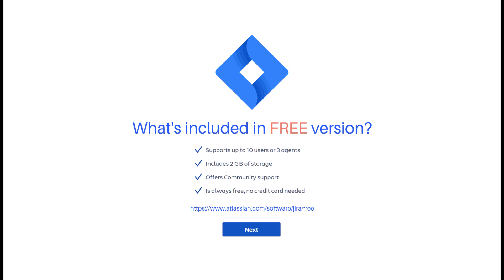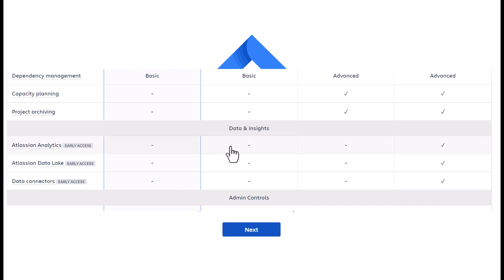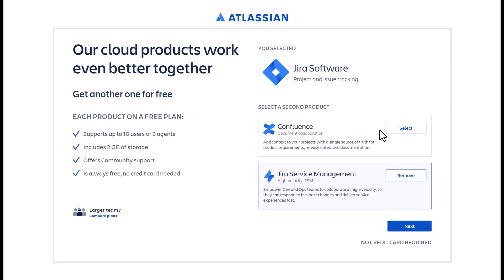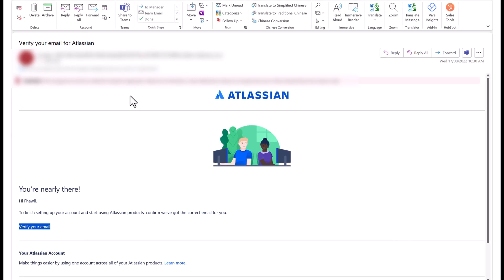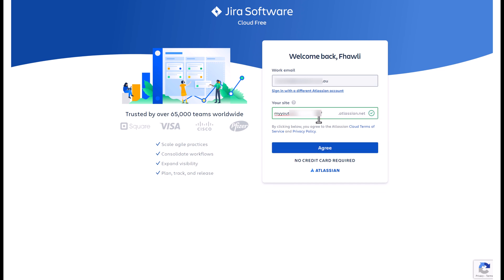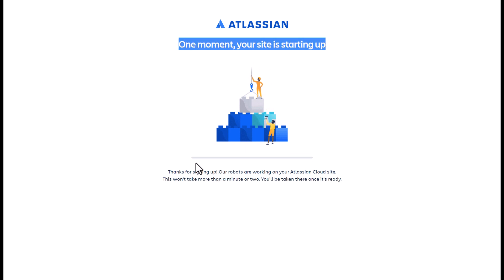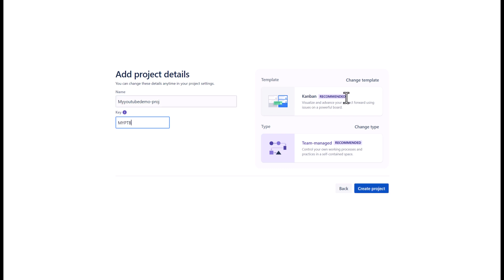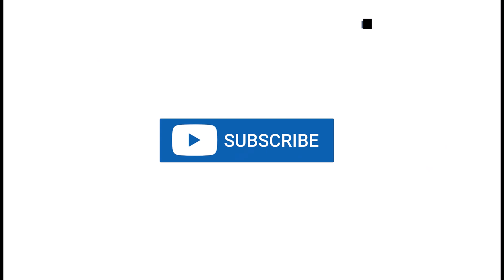The Truth about a Jira Workspace. Let’s find out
The Truth about a Jira Workspace in less than 5 Mins. Is Jira really Free? Let’s find out if you can create a free Jira instance for your project and teams. Will cover how to do this in less than 5 mins.